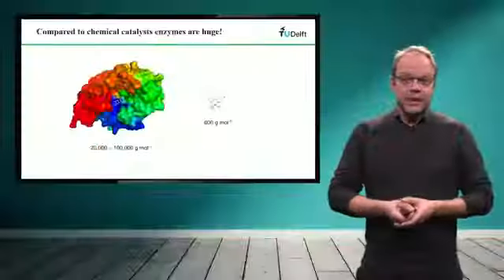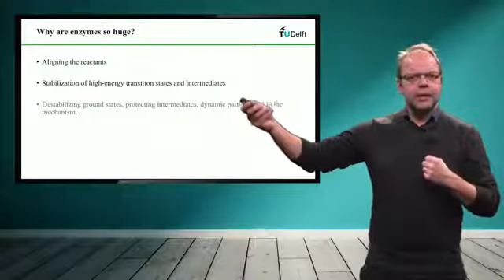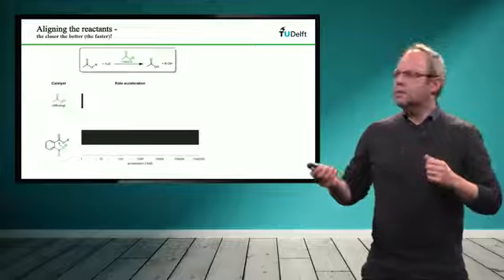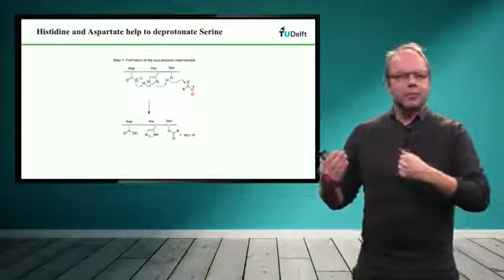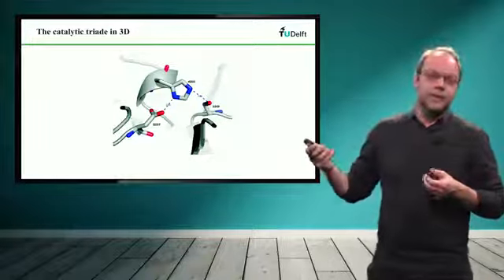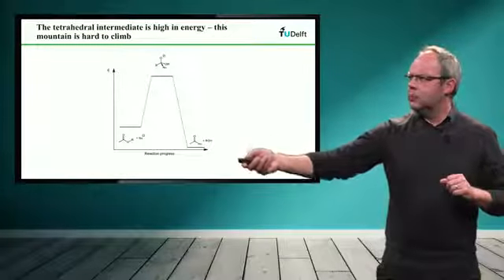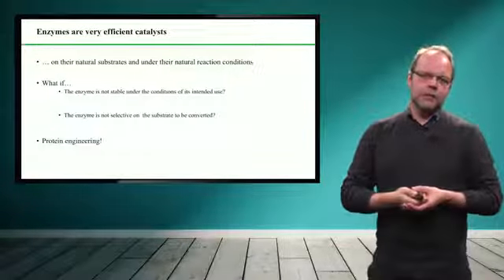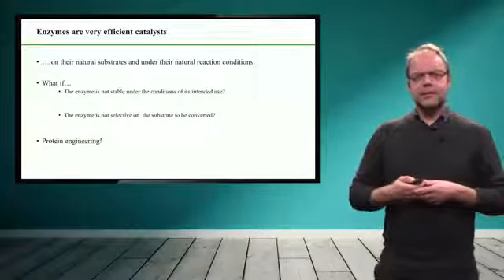BioBased1x 2019 Module 2 2 3 Why are enzymes so big video 360